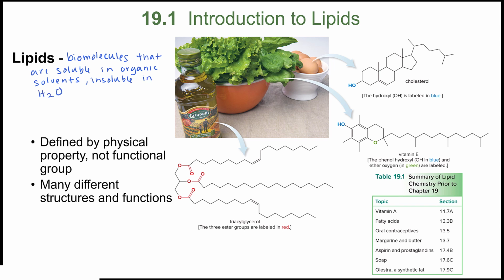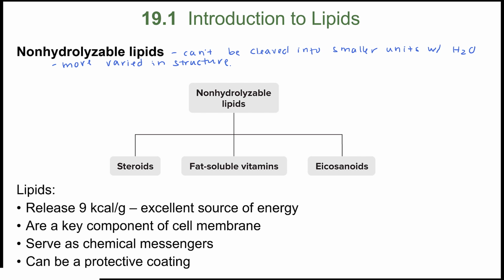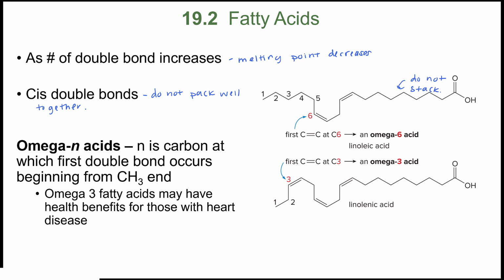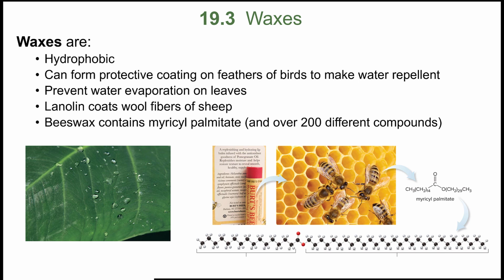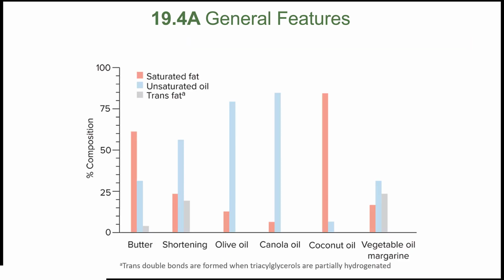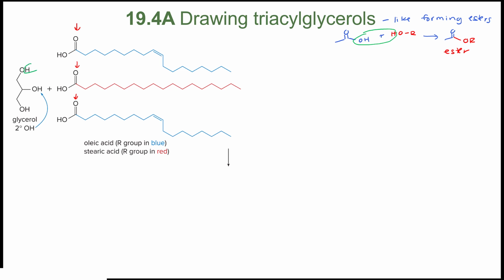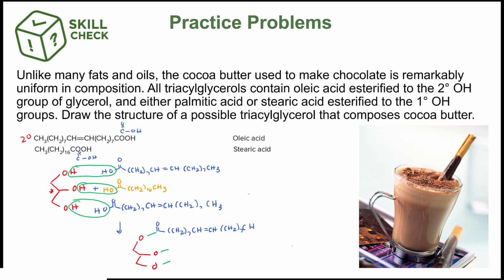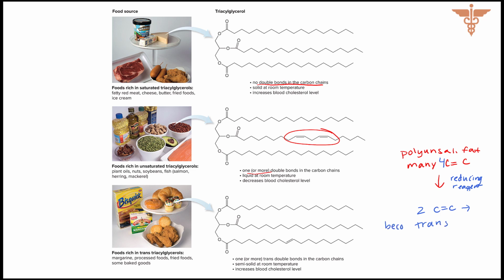Chapter 19 Lipids Part A F 21